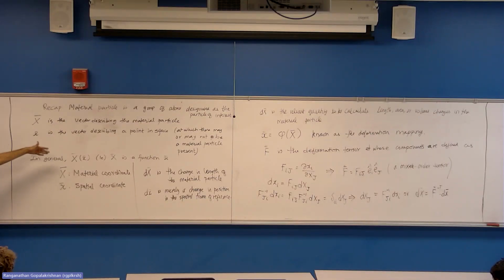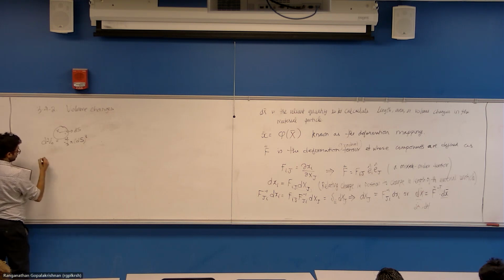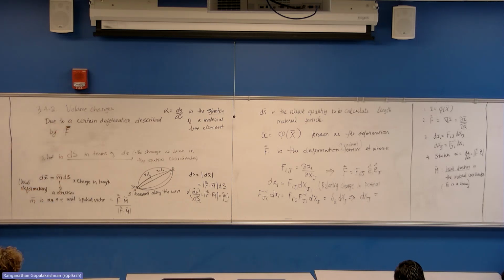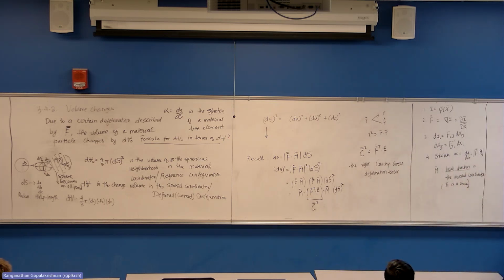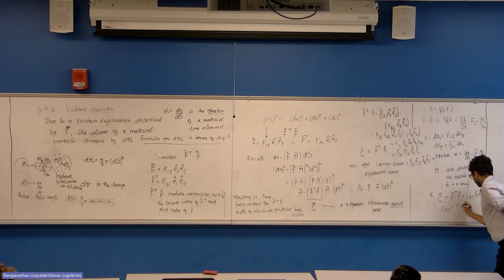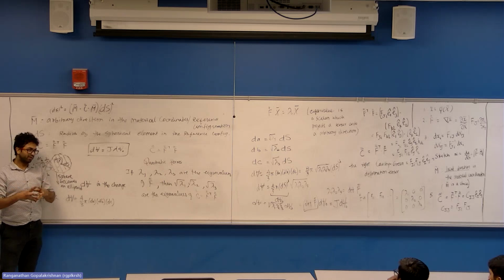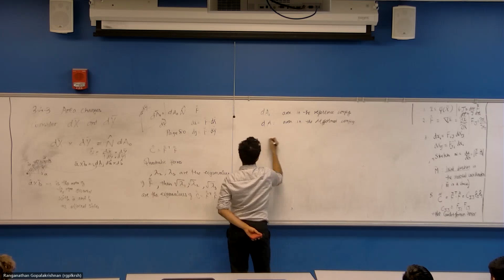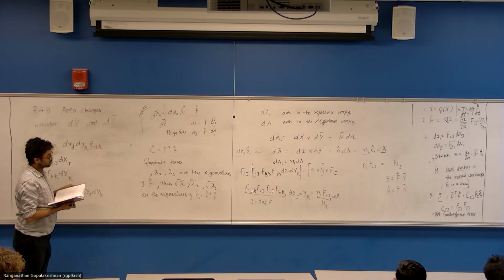MECH 7302 8302 20250304 173407 Meeting Recording